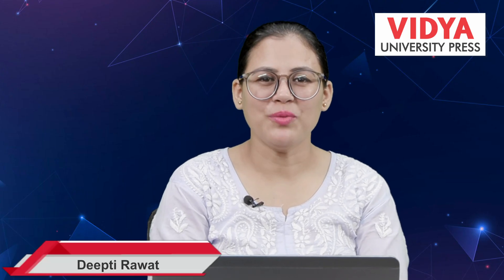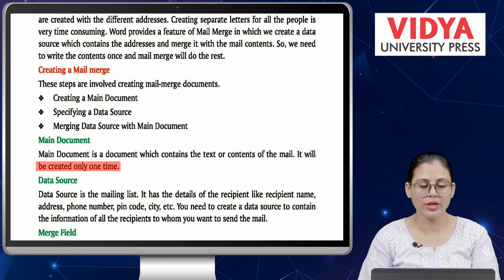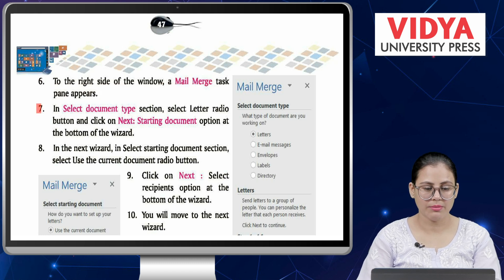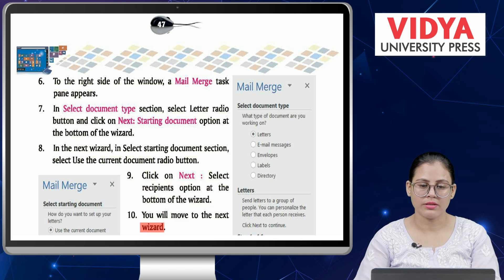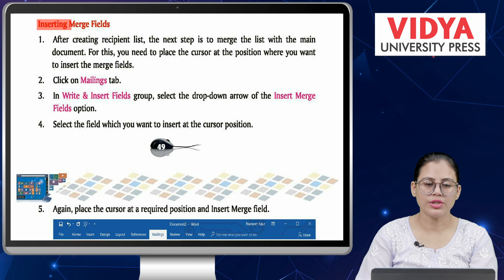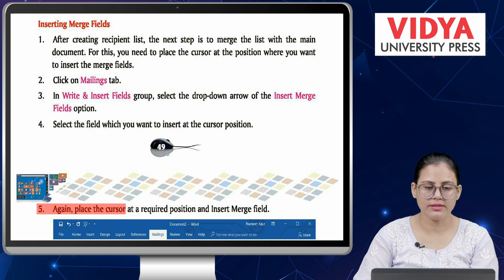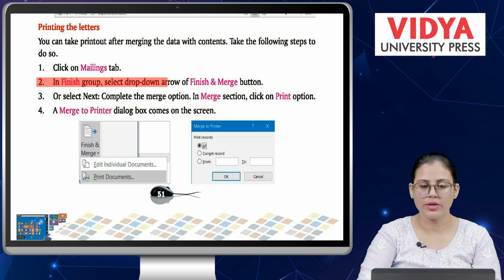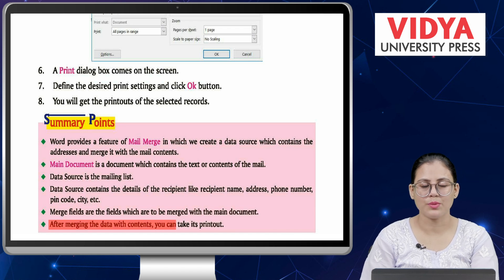Ch 4 | VUP | Computer Application | Class 5 | Mail Merge | For children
Computer Application, a new launching of Vidya University Press, is embellished with all the features for which the products of VUP are famed i.e. rich study material, creative illustrations, thoughtful presentation, interactive exercises, quality printing and much more. But what makes it different from other is that the books of the series are geared up with digital animation, web-support and animated videos wherever required.